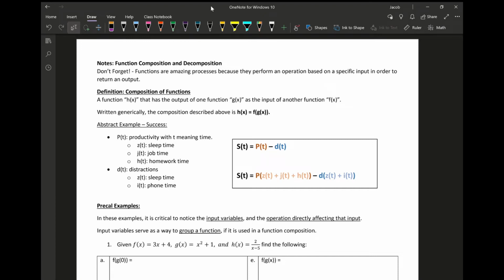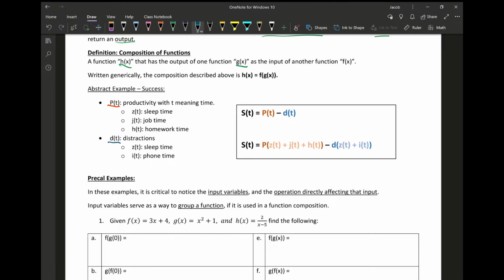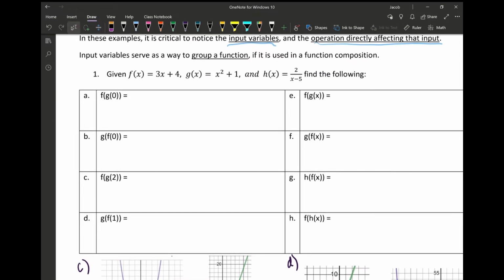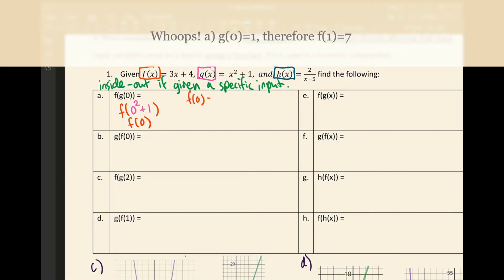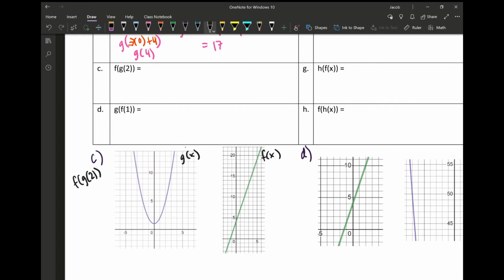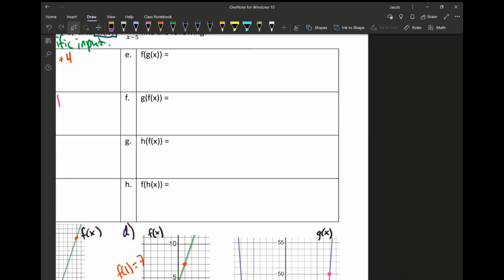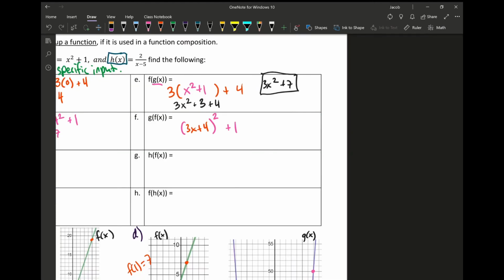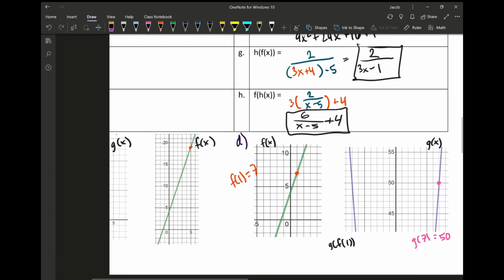Composition of Functions